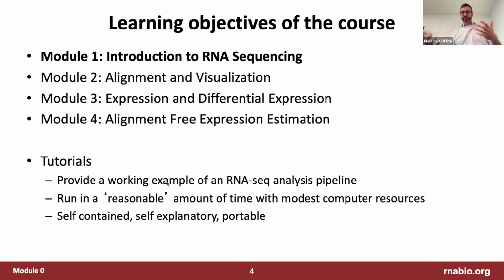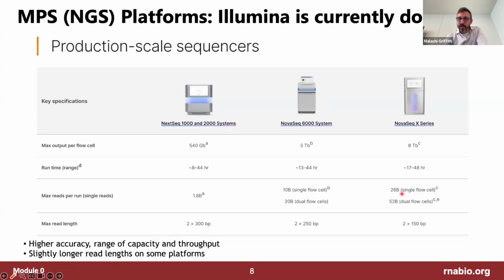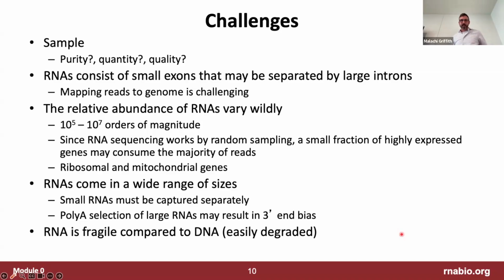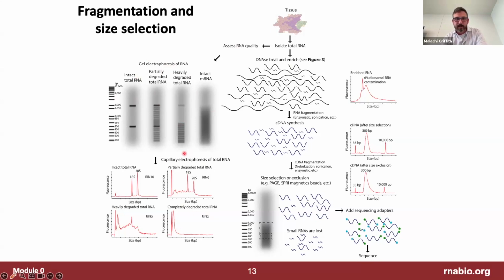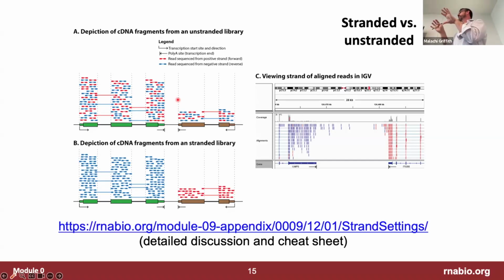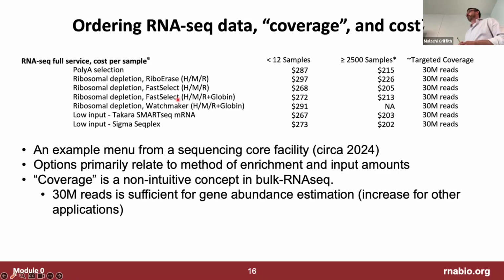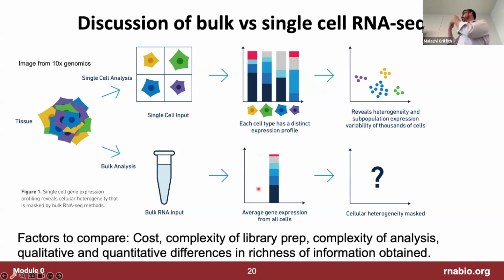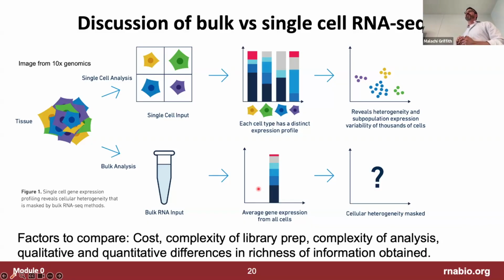RNA-seq Analysis 2025 | 01: Introduction to RNA Sequencing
Canadian Bioinformatics Workshop series:
- RNA-seq Analysis
- Intro to RNAseq (Malachi Griffith)

Lecture slides and class materials for this workshop are available
The Griffith lab homepage is rnabio.org